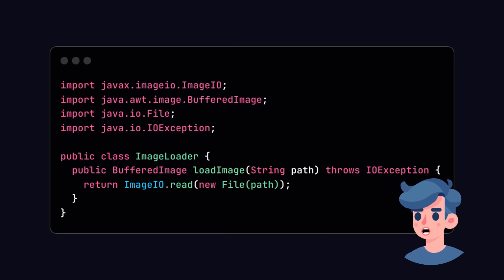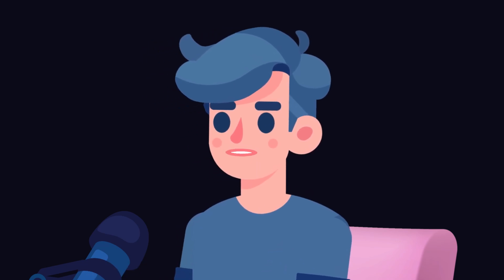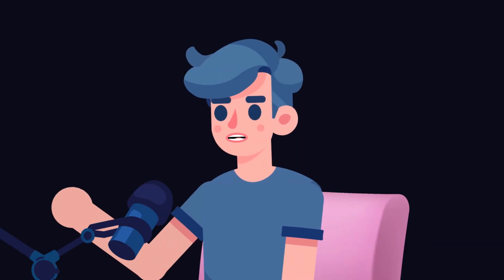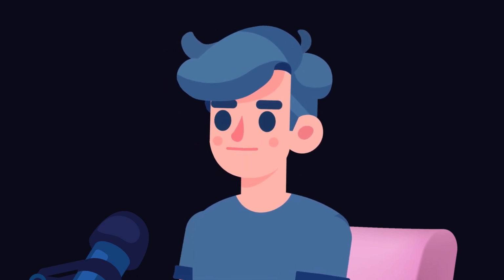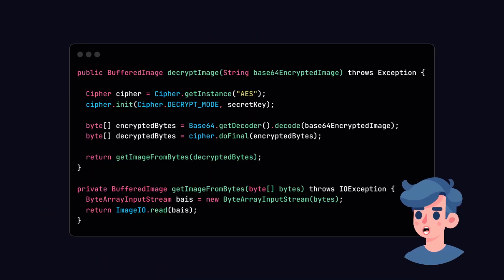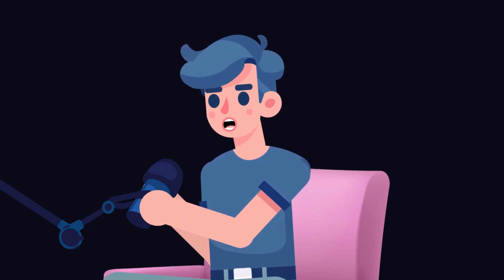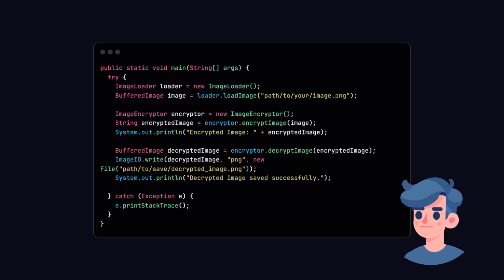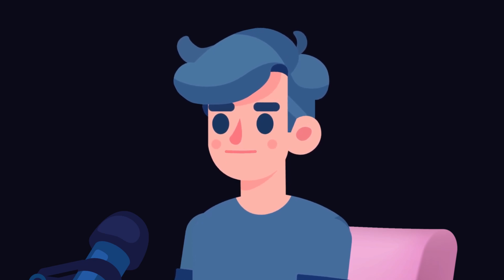Image Encryption in Java: Secure Your Visual Data!